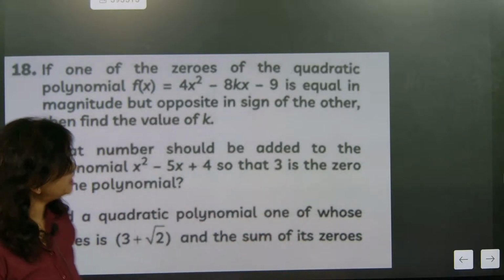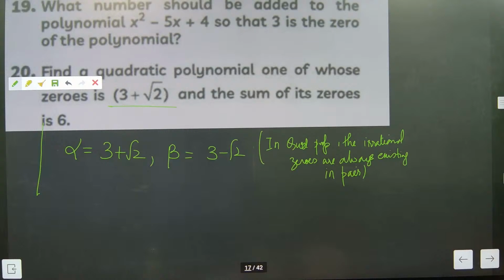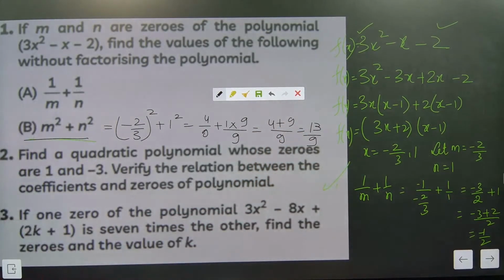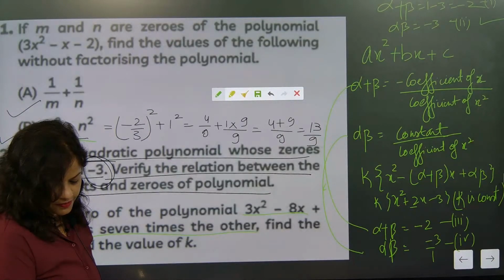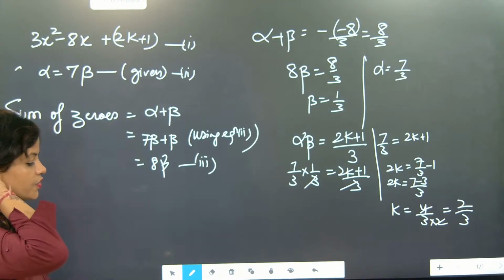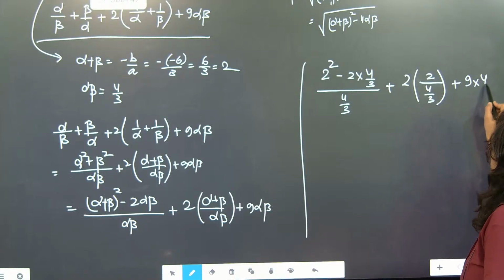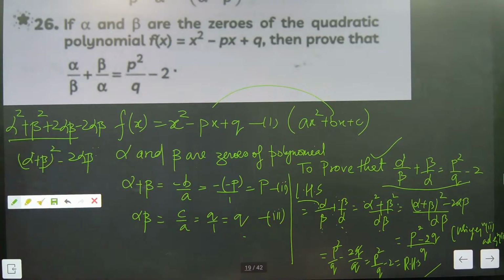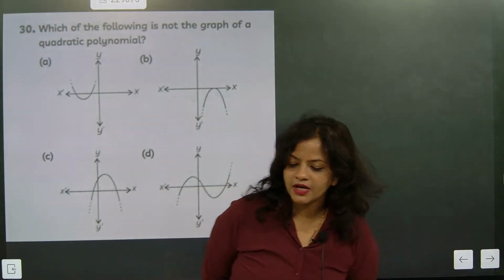polynomial final revision grade 10 maths cbse part 2